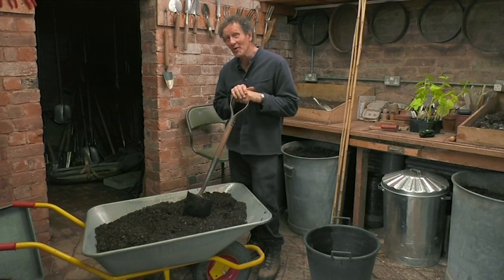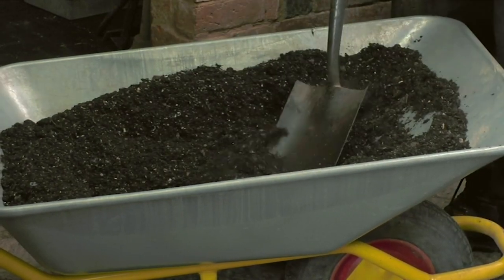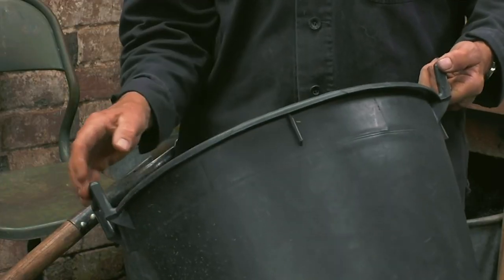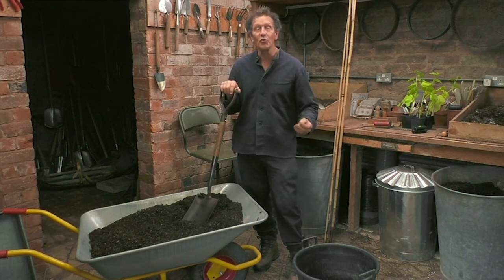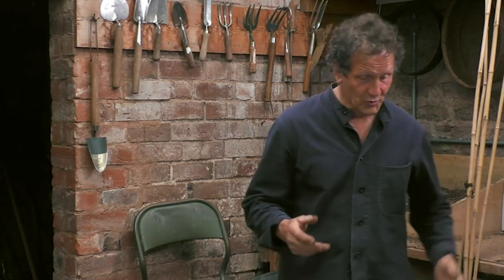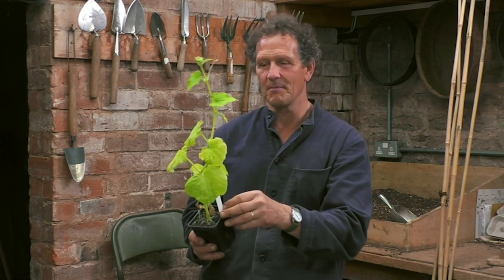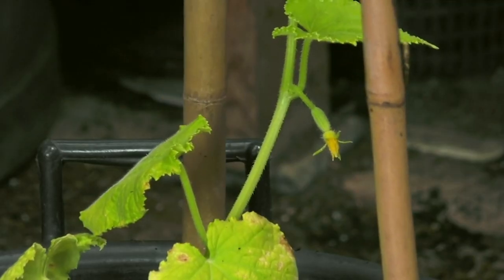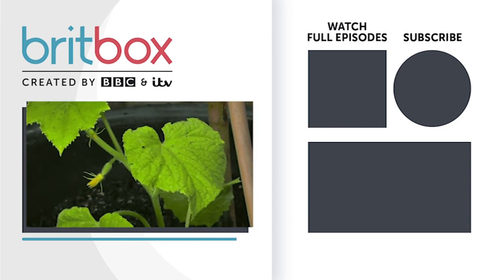Monty's Top Tips for Growing Gherkins | Gardeners' World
Who doesn't love a pickled Gherkin? Well, Monty's showing us how we can all grow our own gherkins at home.